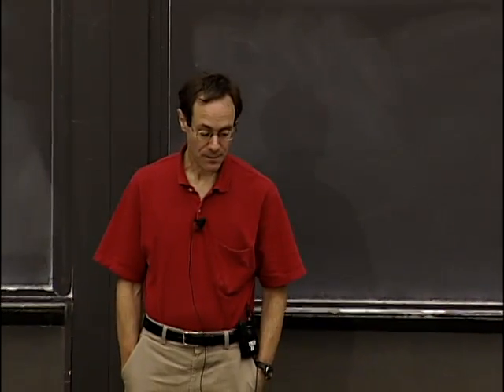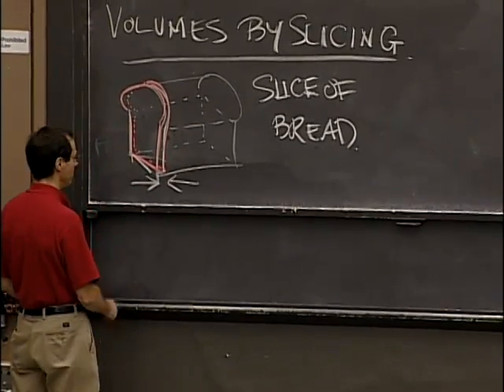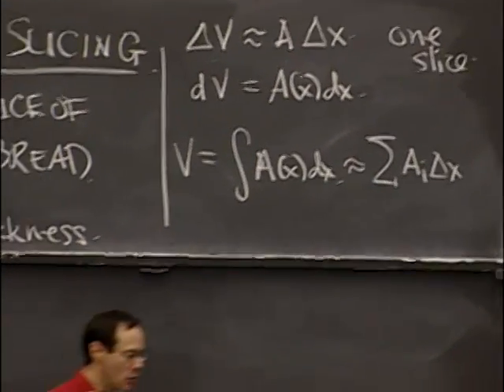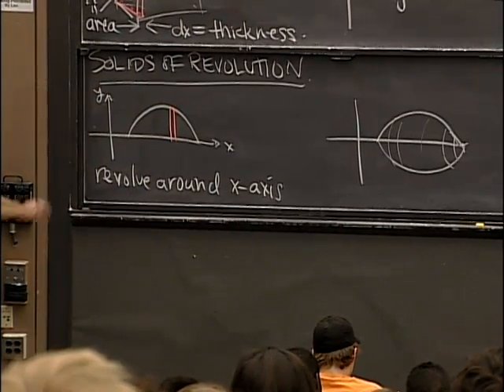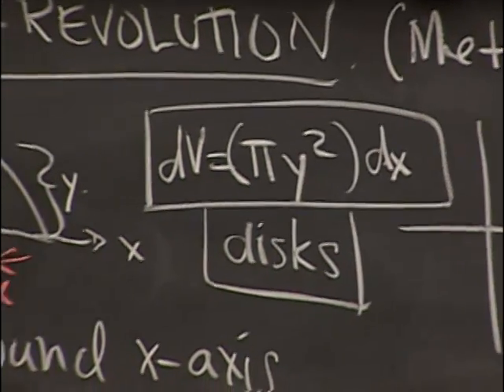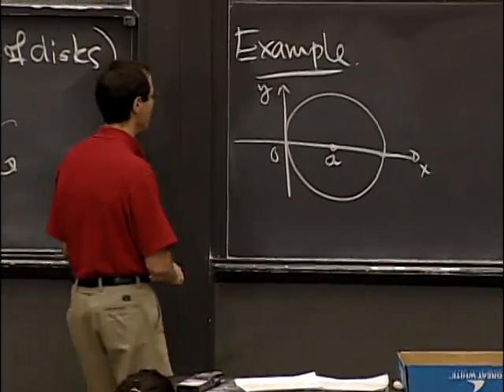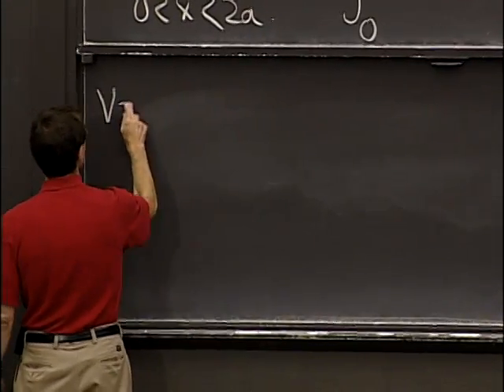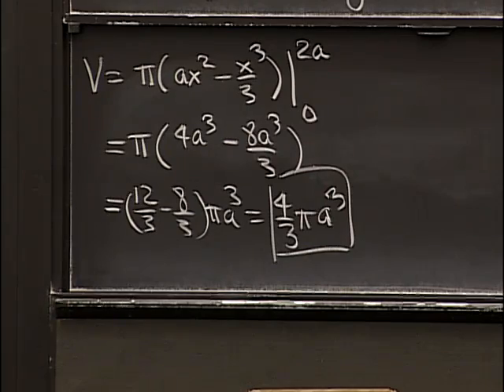Lec 22 | MIT 18.01 Single Variable Calculus, Fall 2007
Lecture 22: Volumes by disks and shells